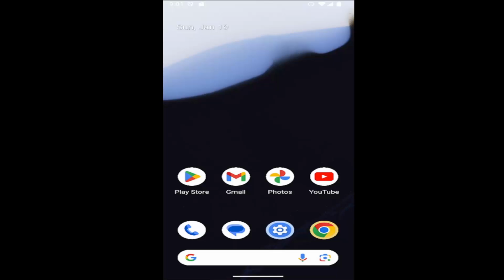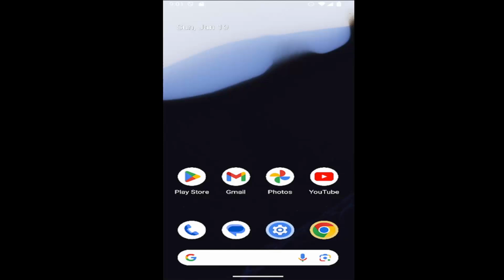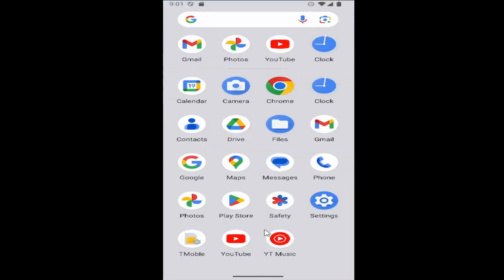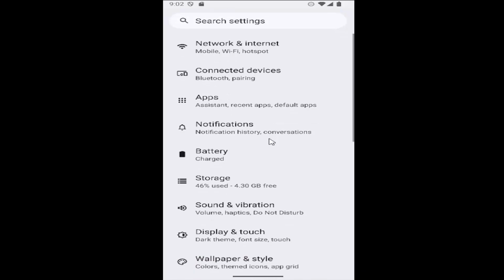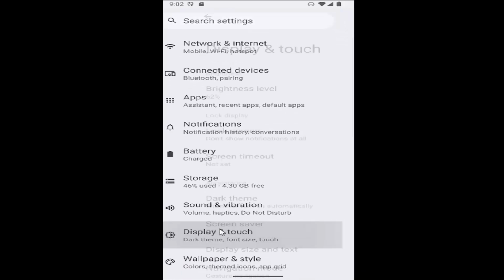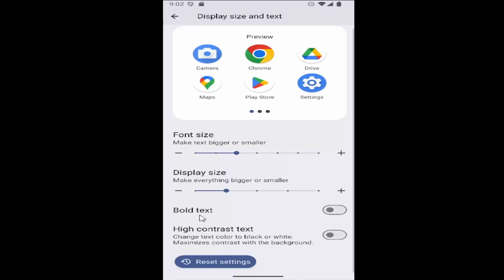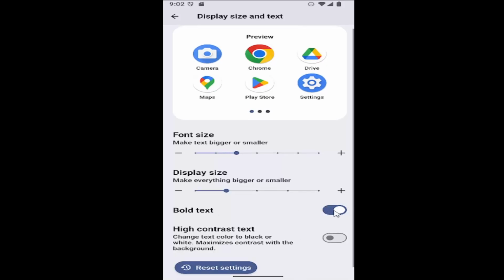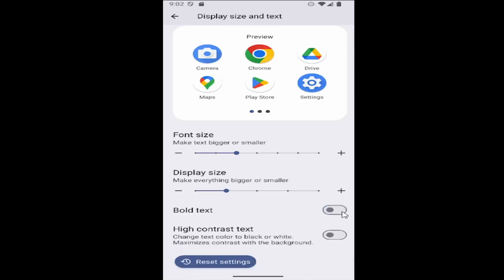Galaxy - How to Enable / Disable Bold Font Style [Tutorial]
Looking to customize your Galaxy device’s font style? This tutorial shows you how to enable or disable bold font, giving you a bolder or subtler text appearance across your phone's interface. Whether you want to make text more prominent for better readability or prefer a cleaner look, this feature offers flexibility in adjusting the overall style. Learn how to easily change the font style on your Galaxy to suit your visual preferences.

Issues addressed in this tutorial:
how to enable disable bold font style samsung galaxy
how to bold text on samsung keyboard
how to change font color on samsung galaxy s21
how to change font on samsung s21
how to turn off samsung galaxy s20 ultra 5g
how to turn off talkback on samsung galaxy s21
how to disable game booster samsung s21
how to make bold text on samsung
what is the default font for samsung galaxy
bold text samsung
bold font for samsung
how to change font color on samsung
how to change the font style on samsung
how to change the font on your samsung
how to bold text samsung galaxy